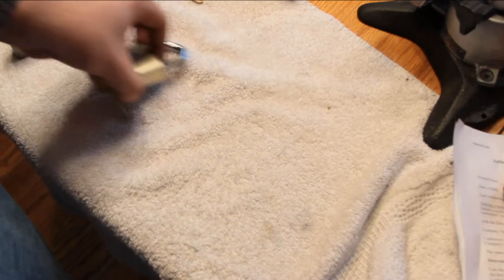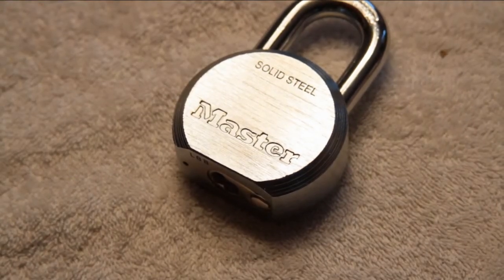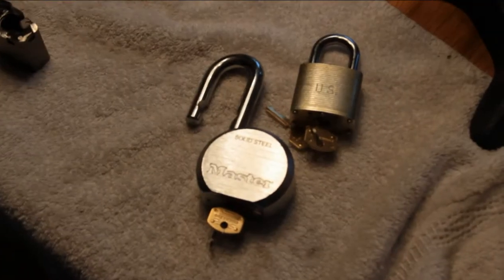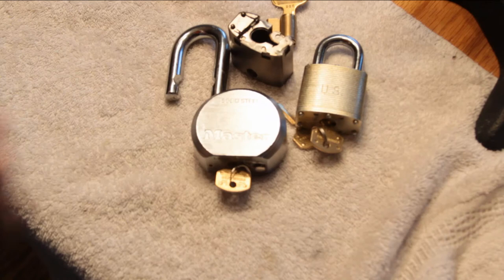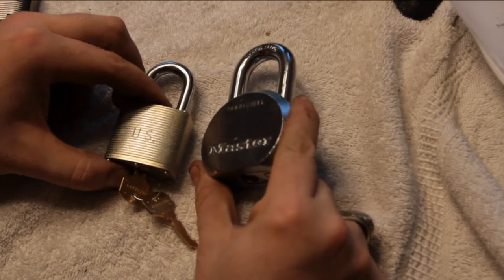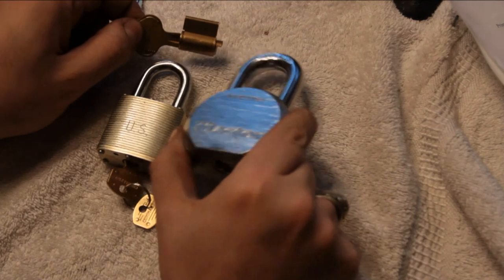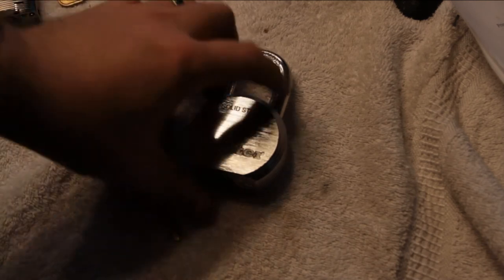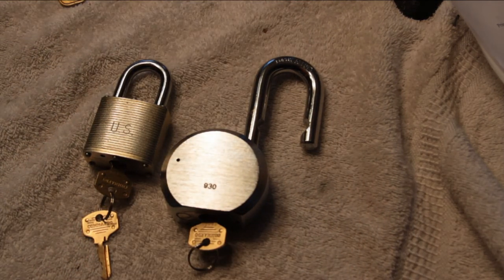(063) Commando: Resurrection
After destructively disassembling one of my Commando Locks (see prior videos), I decided that it would be a shame to waste its core. So, with some minor filing, I breathed new life into the core inside a big ol' Master Lock. Now the Commando is truly in stealth mode.

(No picking. Mostly a joke.)